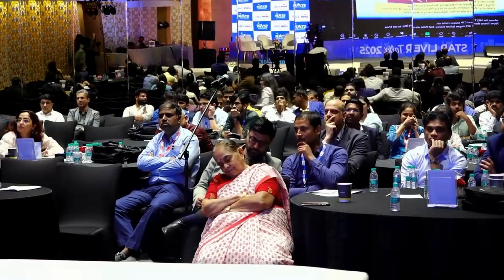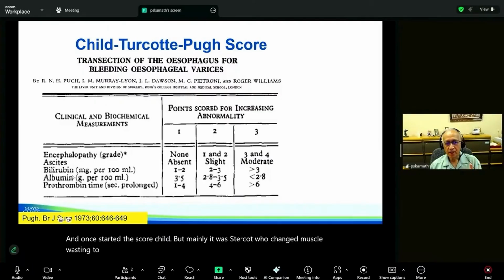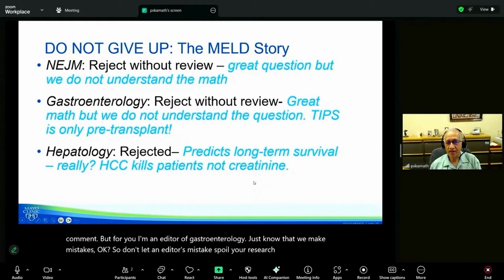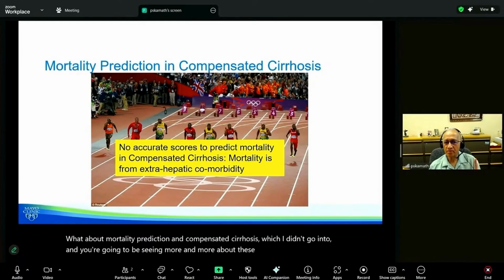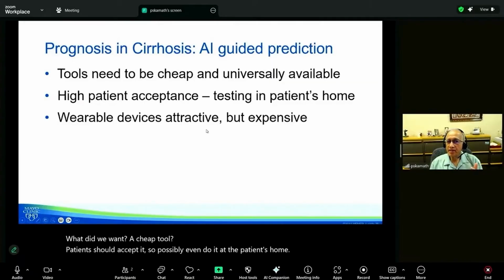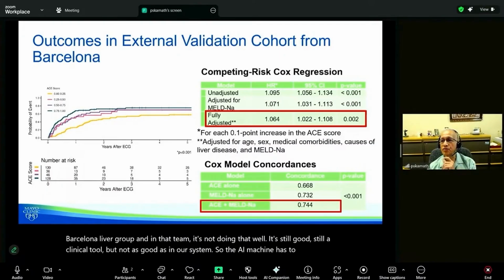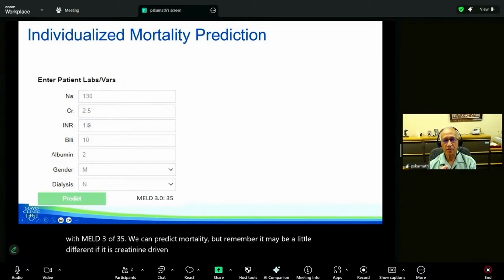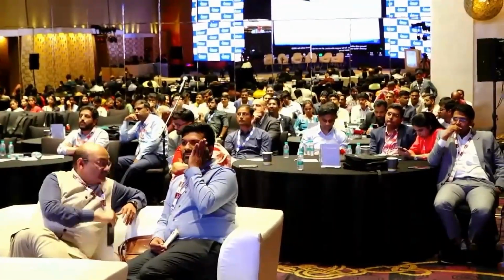STAR LiverTalkx I Liver Disease Prognostication: CTP to MELD 3.0 | Dr Patrick Kamath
Session 6, Talk 4 of STAR LiverTalkx features Dr Patrick Kamath, renowned transplant hepatologist from Mayo Clinic, Rochester, Minnesota, in an online exclusive session on the history of liver disease prognostication from the CTP score to MELD 3.0 and beyond.

The session traces the evolution of prognostic scoring systems in liver disease, explaining why accurate risk stratification is essential for clinical decision-making, research, and organ allocation. Dr Kamath highlights the strengths and limitations of CTP and MELD-based scores, introduces MELD 3.0, and offers insights into future directions, including data-driven and AI-based models that may redefine prognostication.

STAR LiverTalkx is organised by STAR Hospitals.